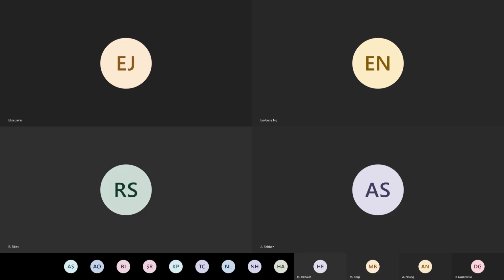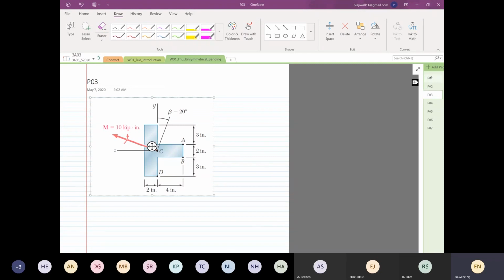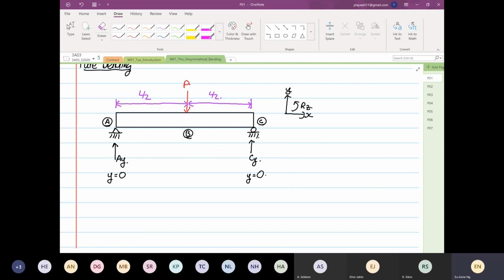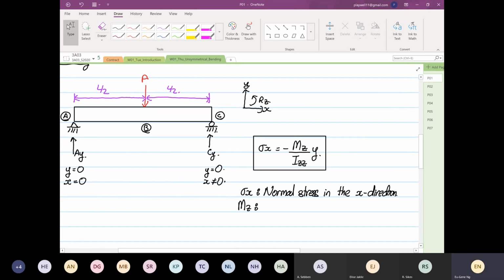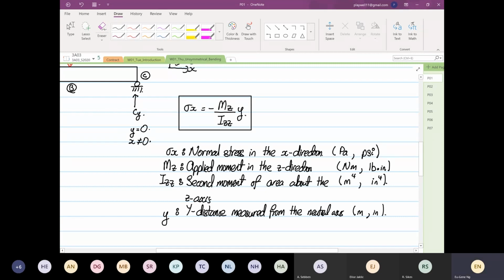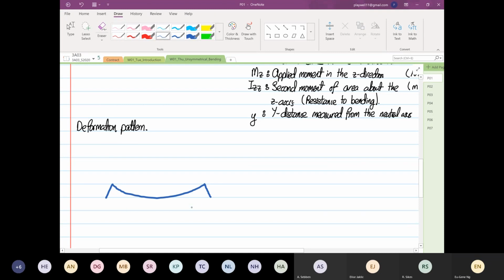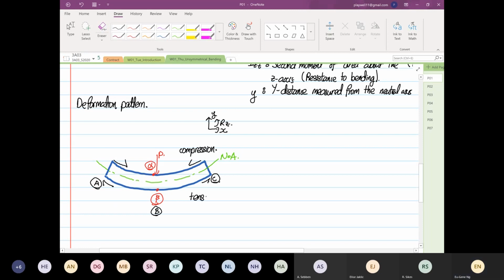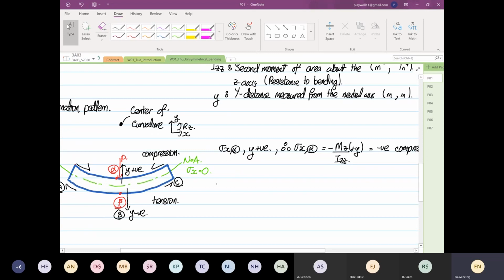W01 Thu Unsymmetrical Bending P1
MECHENG 3A03: Theory of symmetrical pure bending